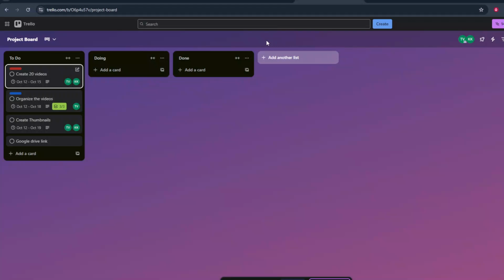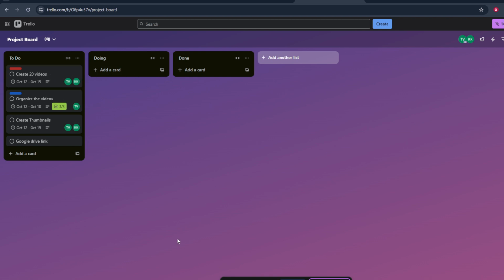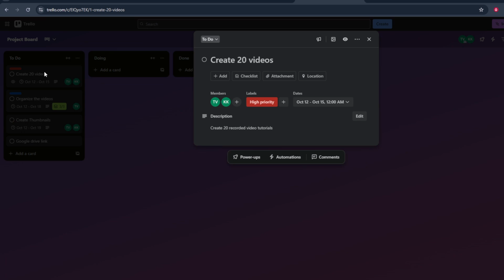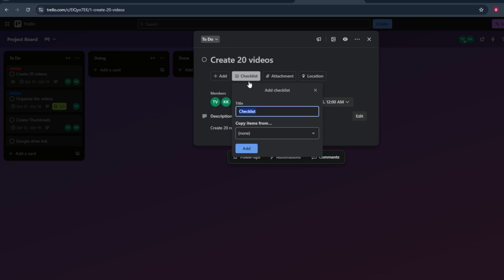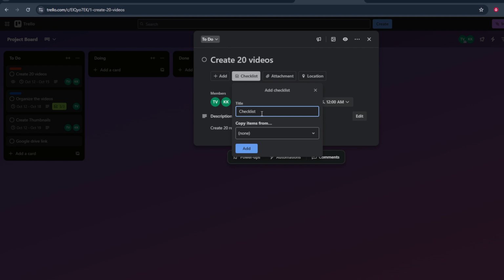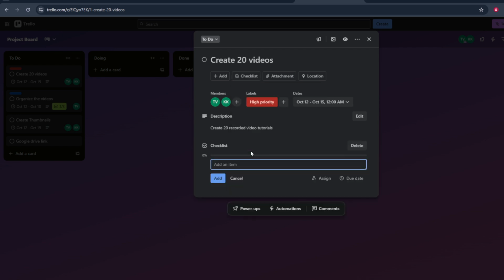How to Create and Use Checklists in Trello Cards | Task Management Tips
In this video, you’ll learn how to add checklists to cards in Trello to break down your tasks into clear, actionable steps and keep your projects running smoothly.